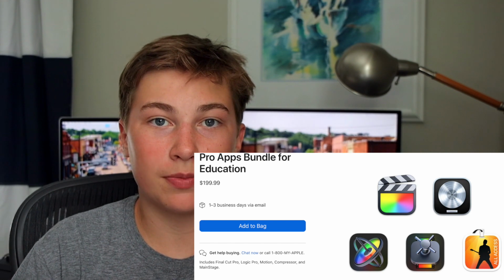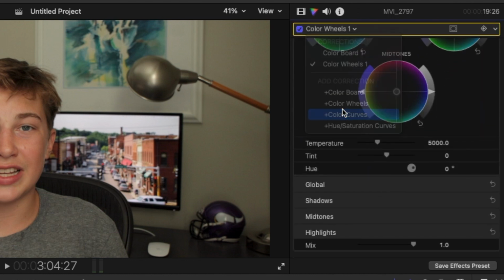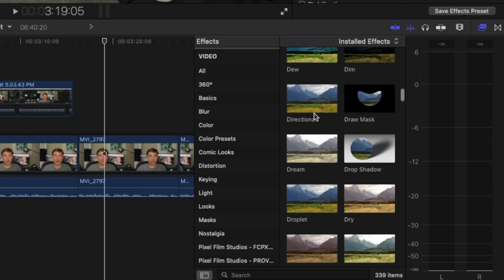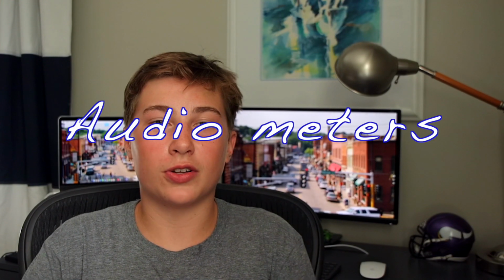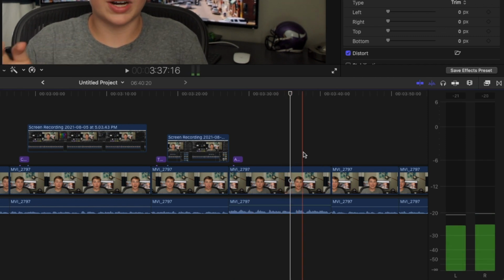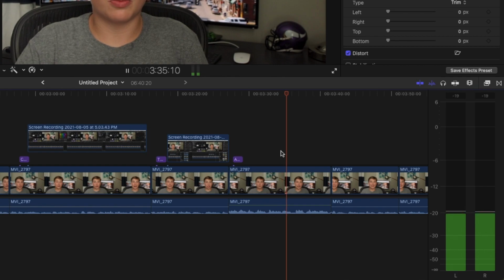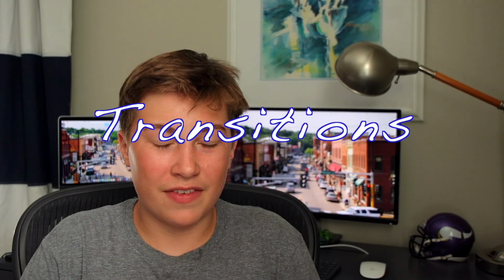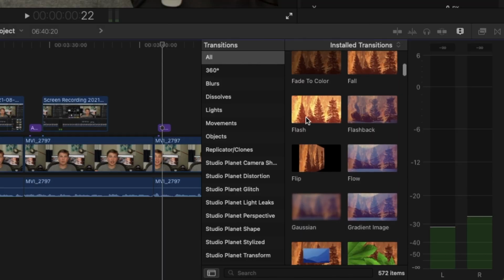Final Cut vs iMovie // Is it worth the upgrade?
In today's video I look at whether it is worth the price to upgrade from iMovie to Final Cut Pro.  iMovie is a free editor for Apple products whereas Final Cut Pro is a $300 video editor exclusive to Mac.  If you enjoyed it, feel free to drop a like or even a sub.

My camera
Lens l